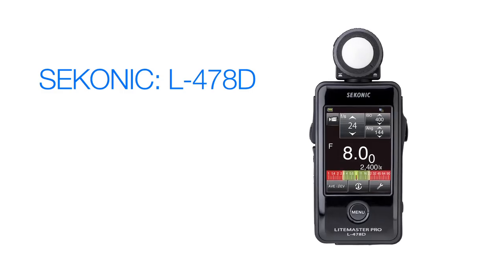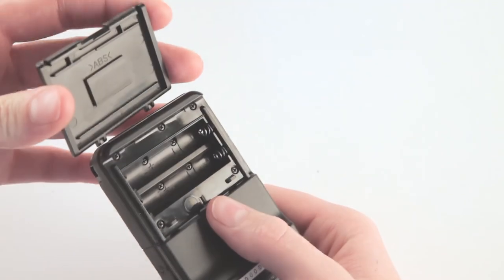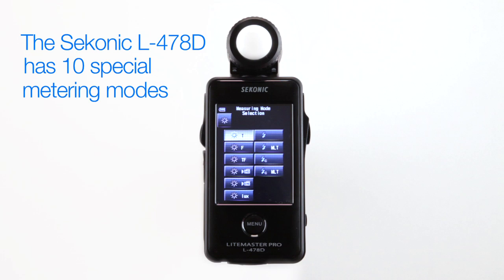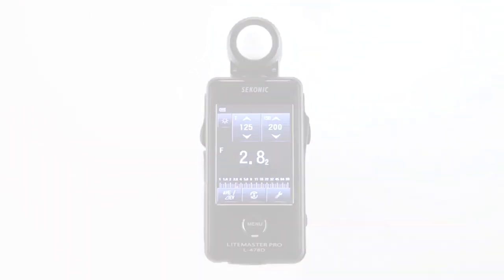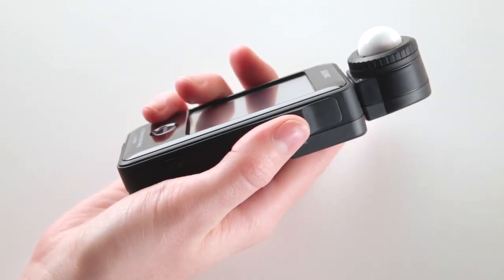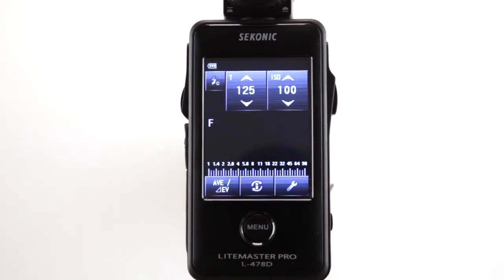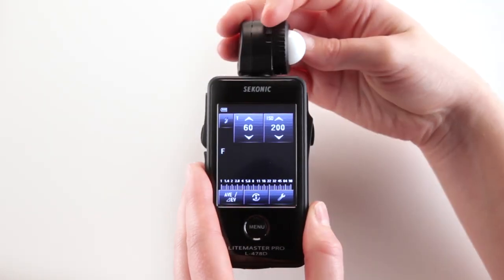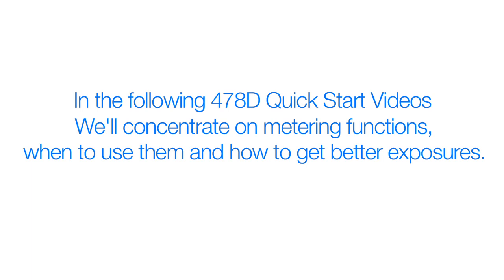L-478D | From box to first exposure: Using a Sekonic L-478D LITEMASTER PRO for the First Time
Get up and running fast with the Sekonic L-478D Quick Start Guide.